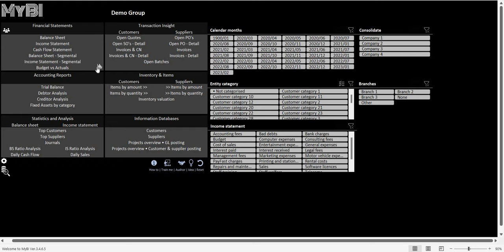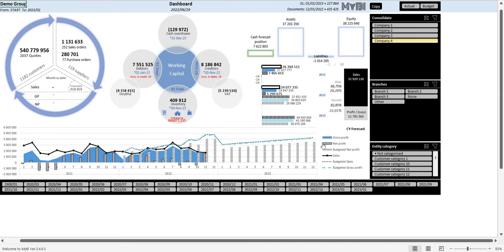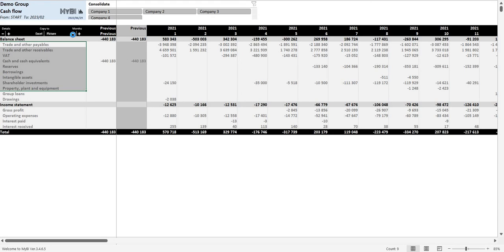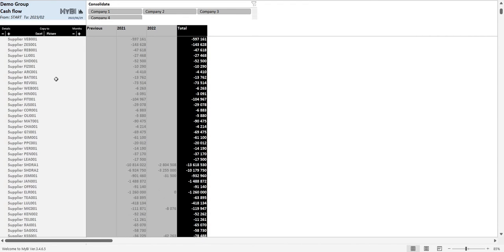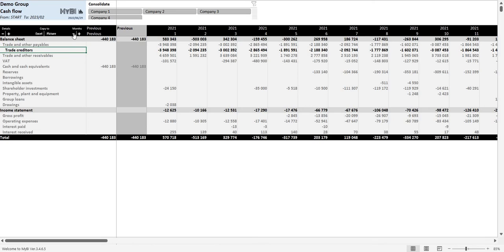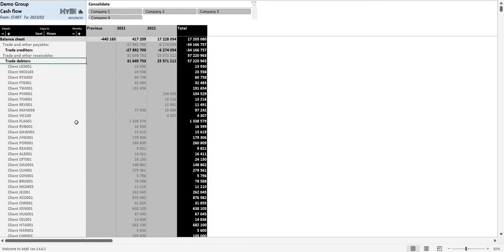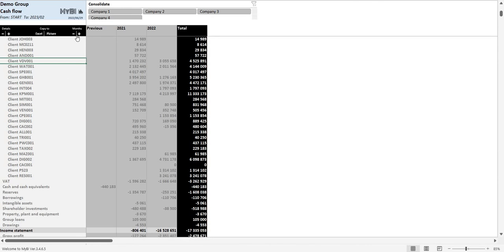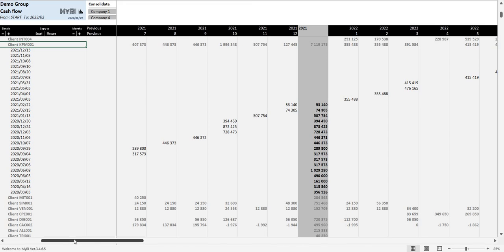Automated Cash flow statement by transaction